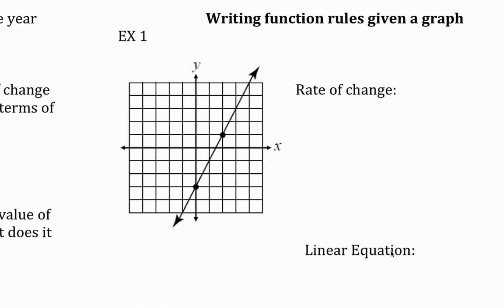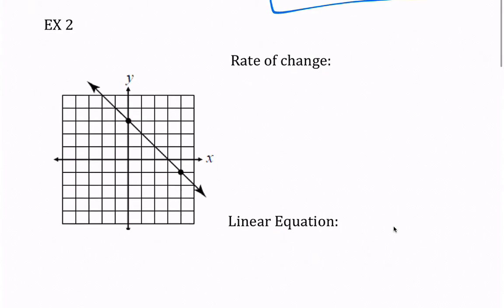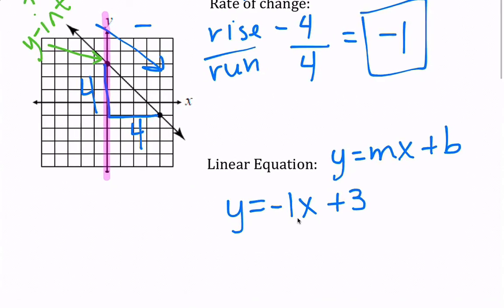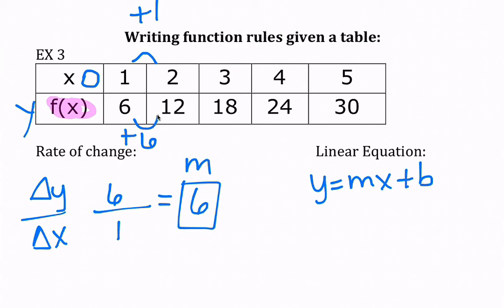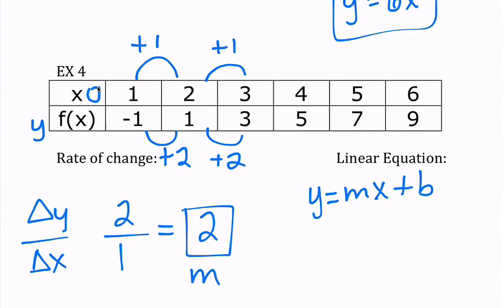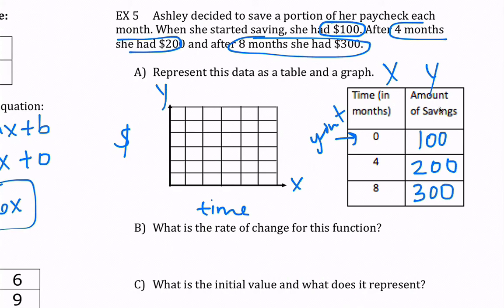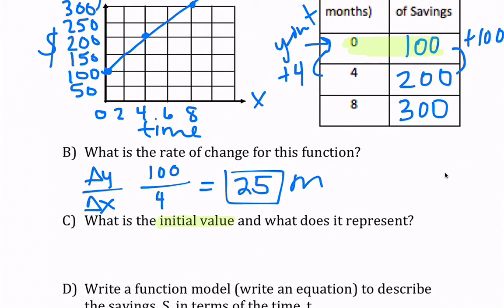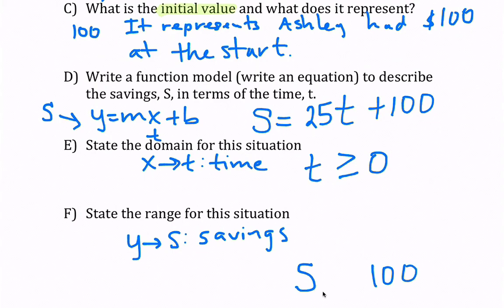2.5 Linear Funtions Day 2 2019-20